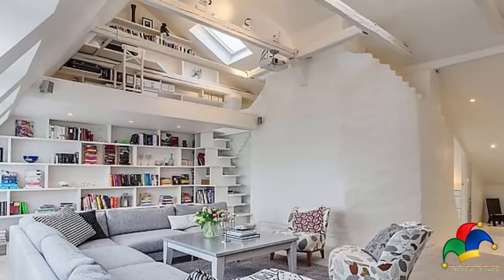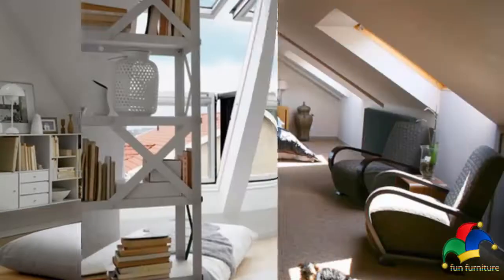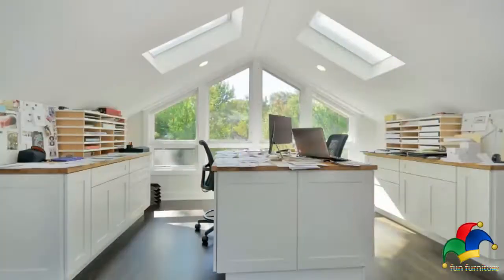70 Beautiful Attic Design Ideas - Fun Furniture Presents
Our Channel is to help inspire you with many of the wonderful great how-to DIY projects that can be accomplished around your home! We will also include space-saving furniture ideas from around the world.

We hope you will find our Fun Innovative DIY projects filled will helpful tips along with space-saving furniture video ideas for all-size living experiences to include Homes, Houses, Condominiums, Apartments, and even your at work offices.